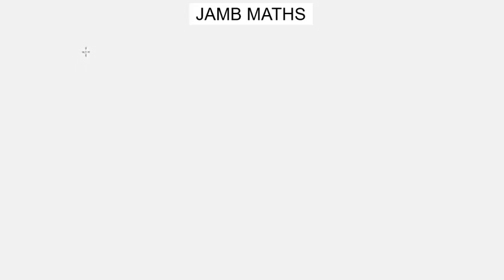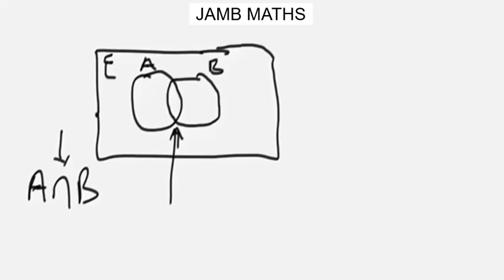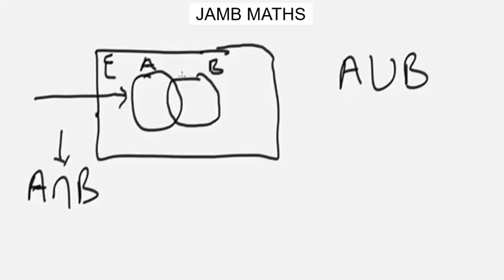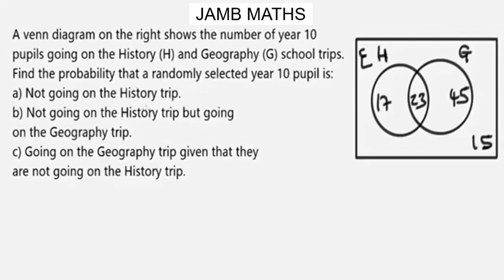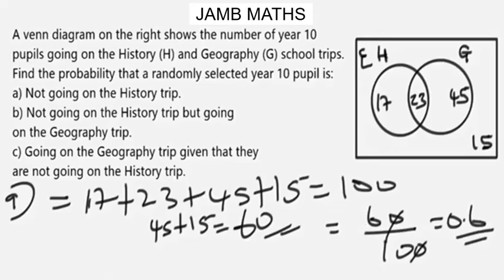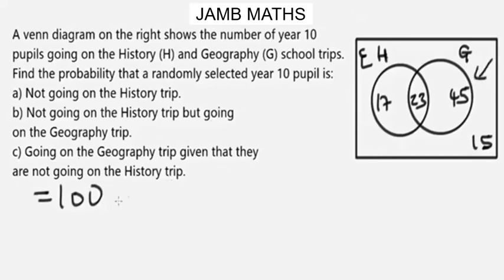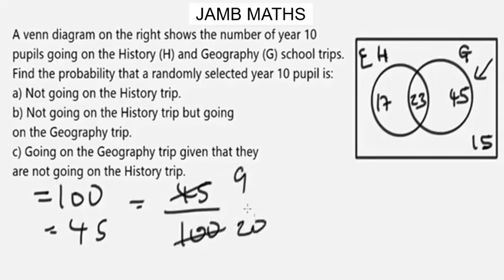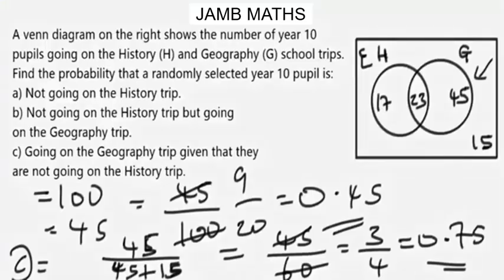Probability Set and venn diagram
JAMB Mathematics Online Tutorial Likely Questions And Answers On Probability Venn Diagram

Probability is one of the basic problems in JAMB Mathematics

In this JAMB maths tutorial video, I explained the idea behind probability Venn Diagram

This video is a definite guide to understanding the science behind probability Venn Diagram in JAMB maths with practice examples, problems and solutions.

JAMB mathematics tutorial

eaglesclass academy